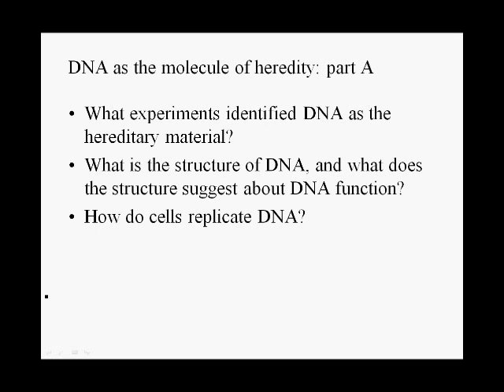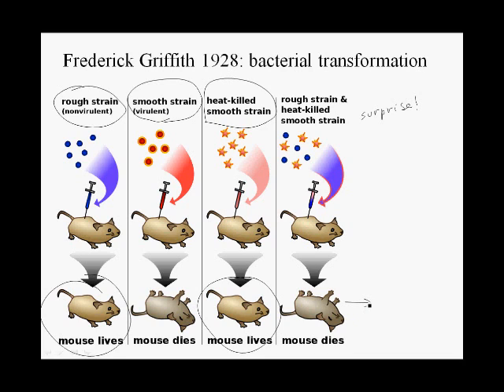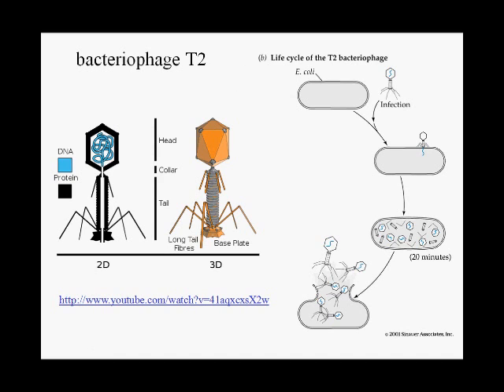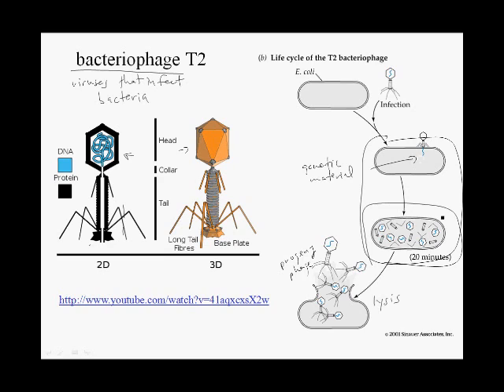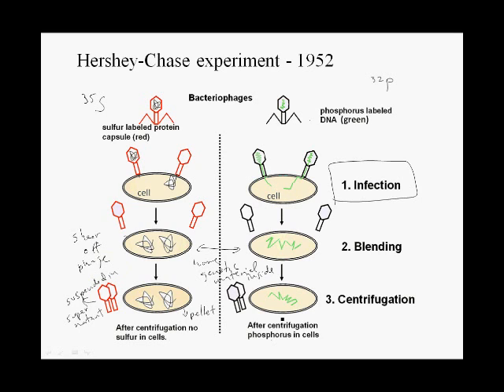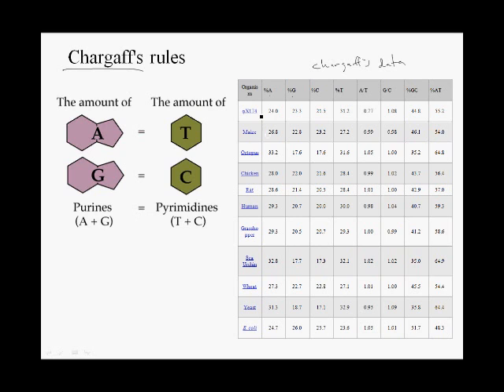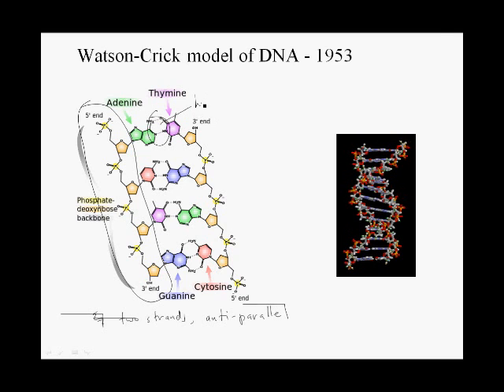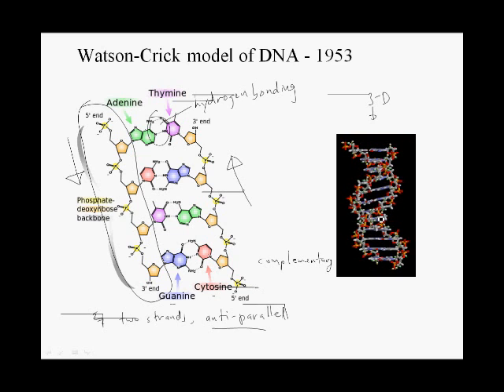4-5A-DNAStructure.wmv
Frederick Griffiths and bacterial transformation
Avery, McLeod, McCarty
Hershey-Chase experiment
Watson and Crick model of DNA